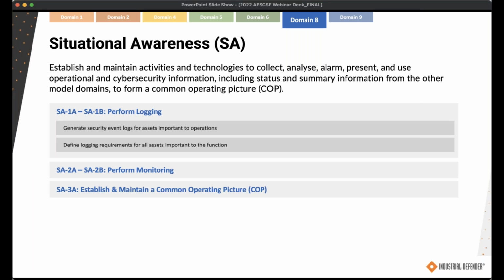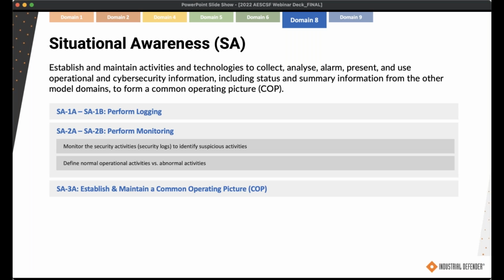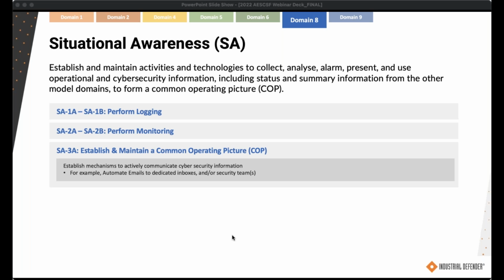AESCSF Domain 8: Situational Awareness (SA)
This video goes into the objectives in AESCSF Domain 8, Situational Awareness (SA).